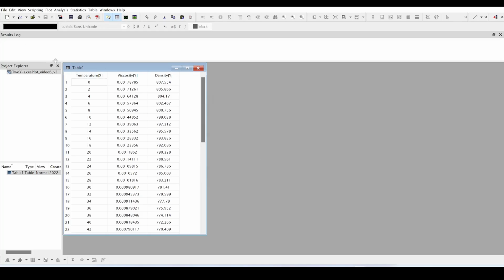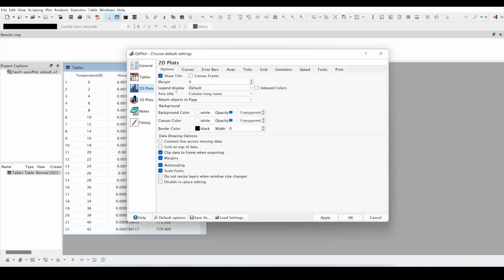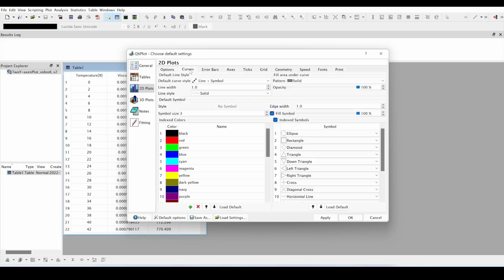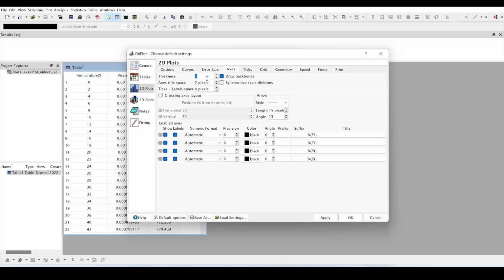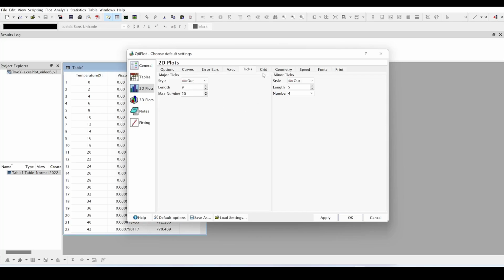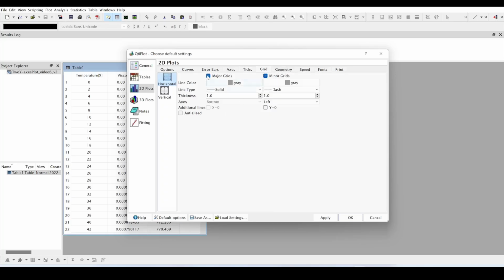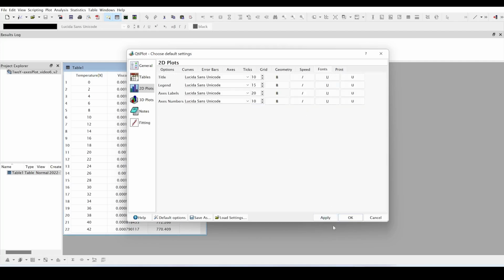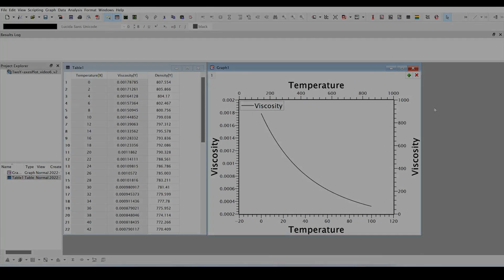QTIPlot Quick Tutorial: Default plot settings (Video 7)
QTIPlot quick tutorial to apply plot default settings. This will be applied automatically to any new plot. Learn within 3 minutes